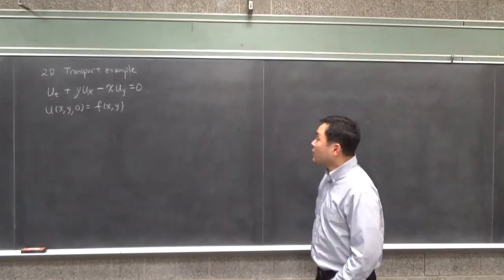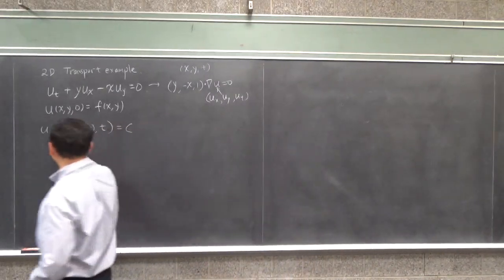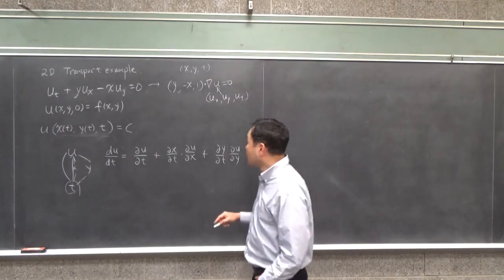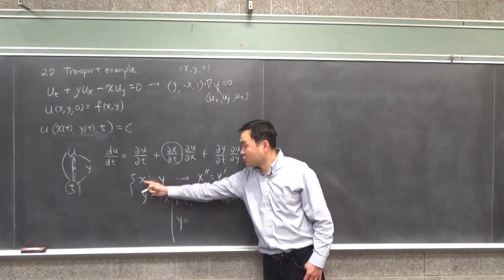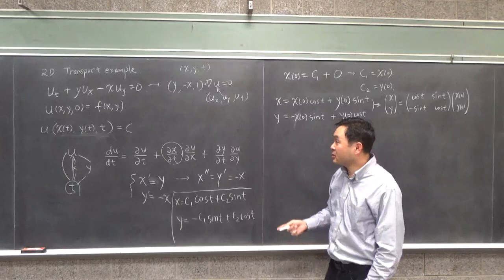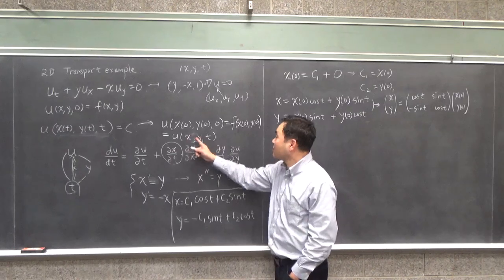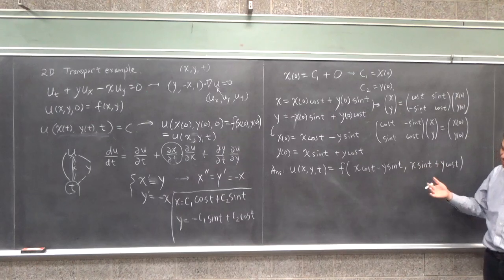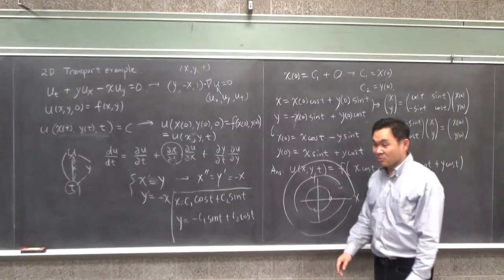2d transport equation and method of characteristics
PDE solved via flow lines where the function is constant.